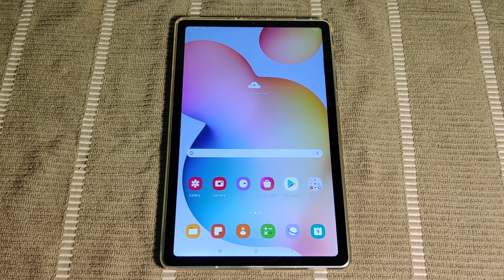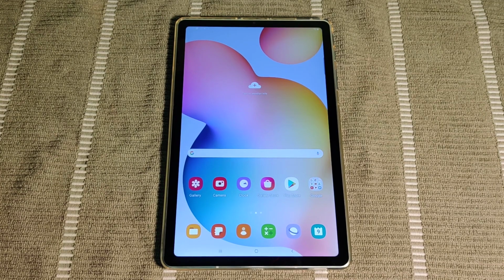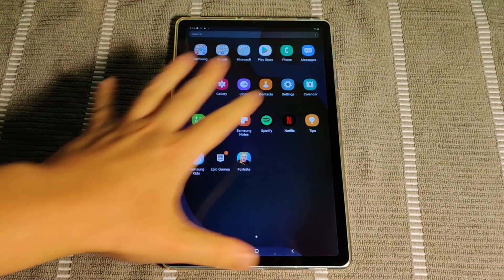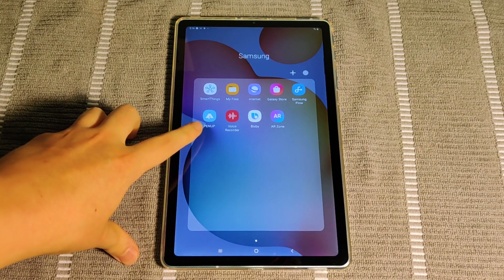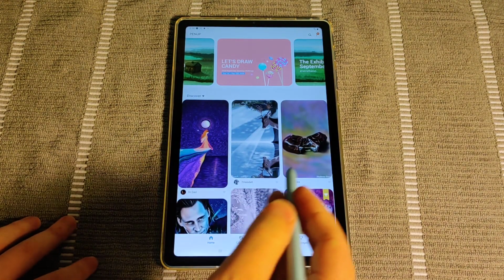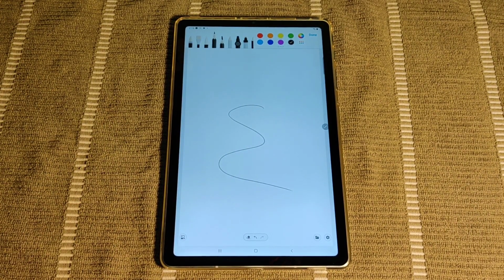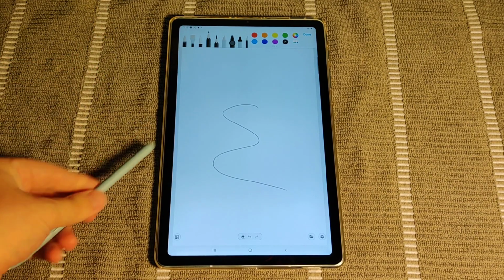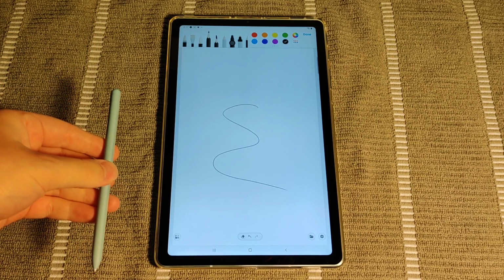Android Tablet Drawing App Free - Samsung Galaxy Tab S6 Lite Drawing Apps - Penup App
Samsung Galaxy Tab Tablets at Amazon

Best Android Tablet For Drawing - Android Tablet Drawing App Free - Android Tablet Drawing Apps - Samsung Galaxy Tab S6 Lite Drawing - Samsung Galaxy Tab S6 Lite Drawing Apps - Samsung Galaxy Tab S6 Lite How To Draw - Android Tablet How To Draw Step by Step Instructions, Guide, Tutorial, Help Video

In this video I walk through a step by step instructions, Guide, Tutorial, Help on how to draw using Samsung Drawing Penup App on your Android Tablet Samsung Galaxy Tab S6 Lite.